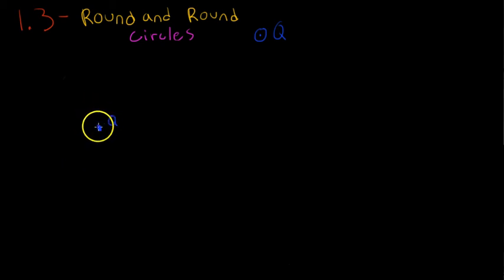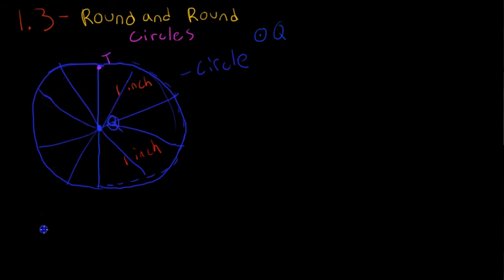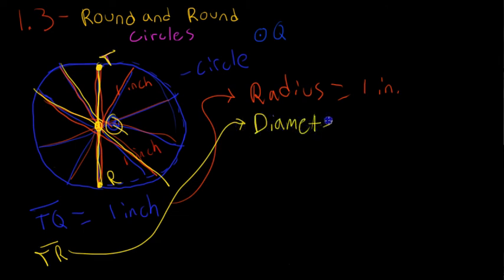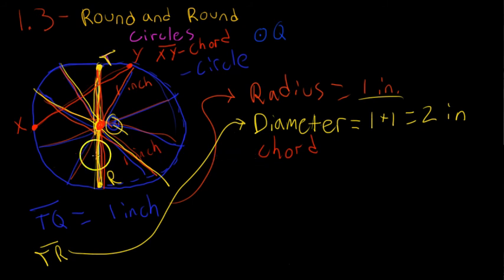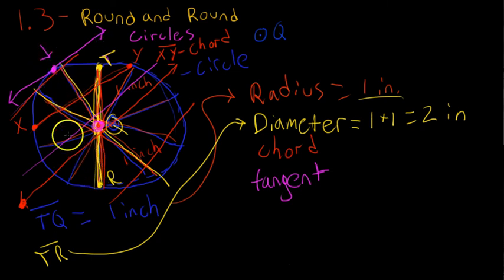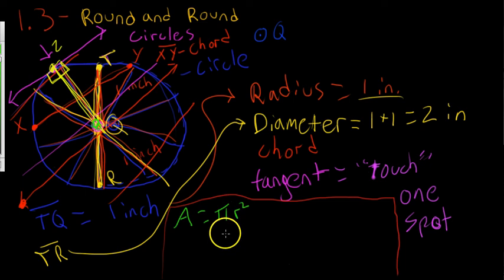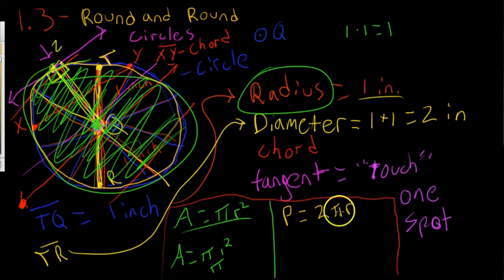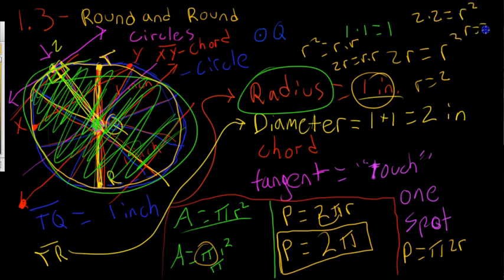Geometry 1.3: Introduction to Circles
Introduction to the circle and it's various attributes